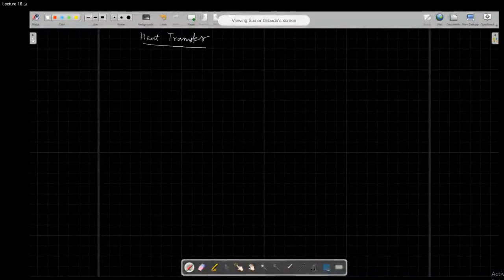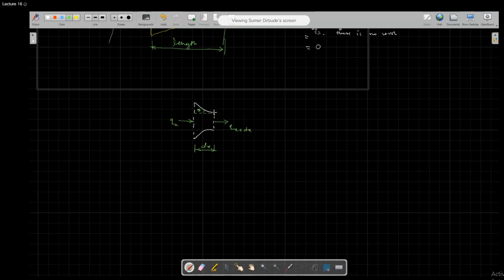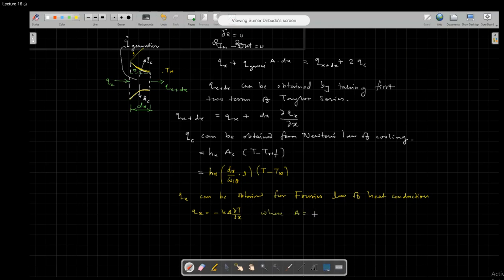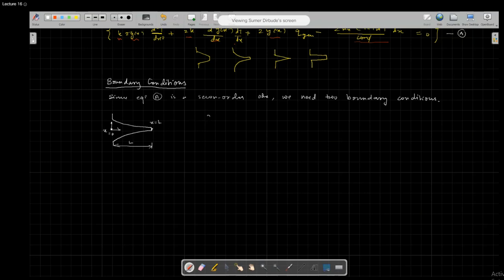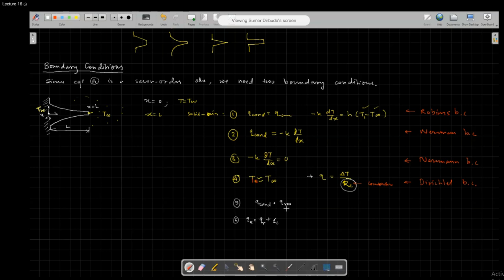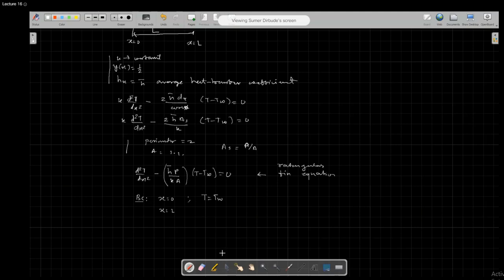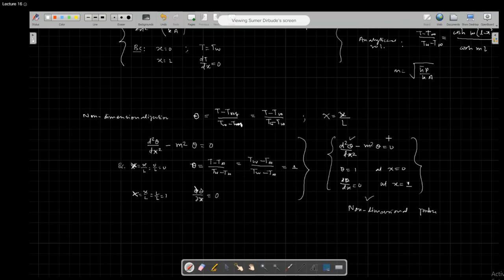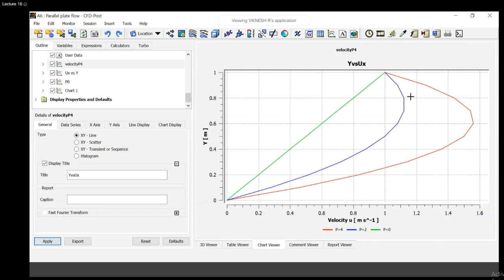Lecture 14 on CHT dated 2021 11 15